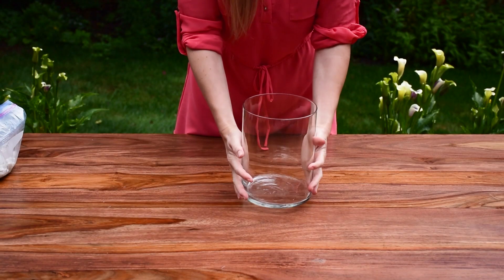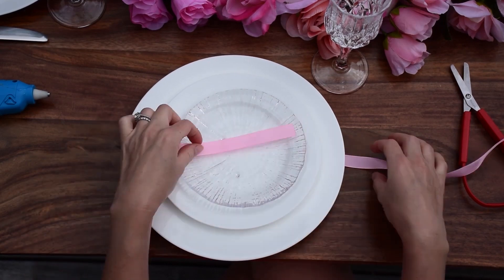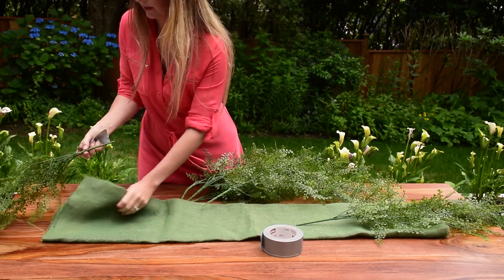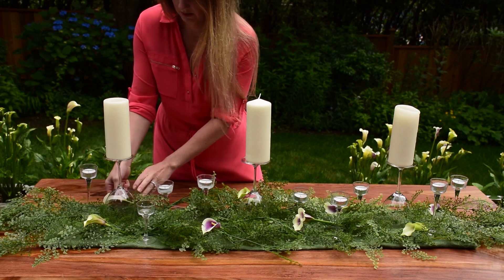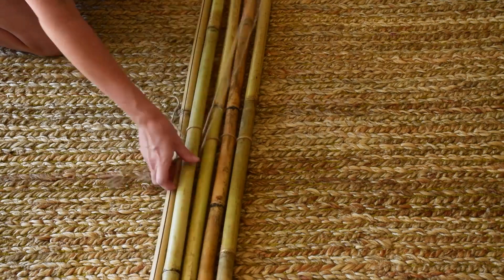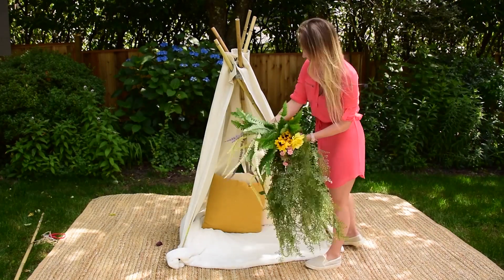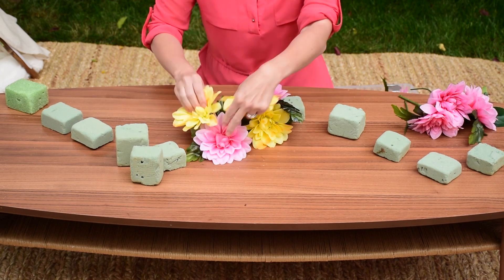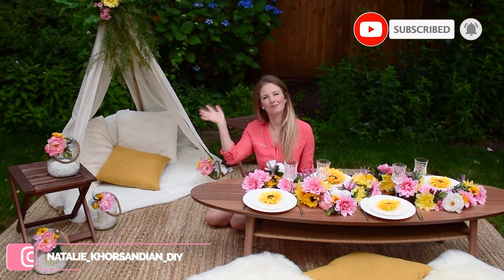3 DOLLAR STORE SUMMER TABLESCAPES / GARDEN PARTY SET UP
I hope this video will inspire you to create beautiful tablescape at home. Decorating shouldn't be expensive, that's why I tried to show you that you can decorate with products from a Dollar store. I hope you'll enjoy this video and let me know which tablescape is your favourite.

Natalie